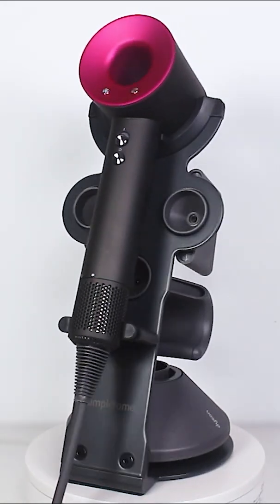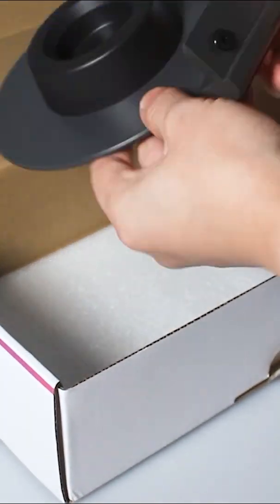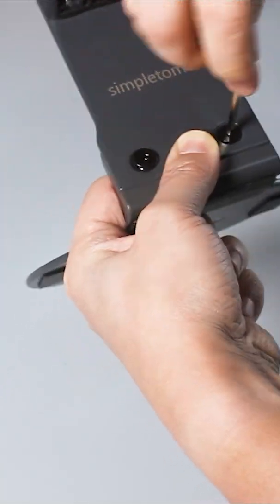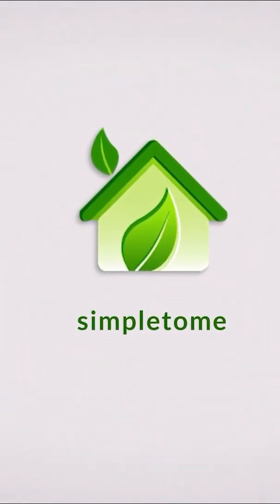UPGRADED Hair Dryer Holder for Dyson Supersonic Hairdryer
Space-saving | Anti-slip | Heavy Alloy Steel Stand Base | Piano Painting Surface | Works As Hair Dryer, Diffuser, Nozzle, And Wire Storage Holder | with Cable Organizer
SIMPLE EASY ACCESS TO YOUR HAIRDRYER - simpletome redesigned structure of the bracket makes it easier for you to take and store ( please refer to the description of the pictures for details of the upgrade ). NO NEED drilling works as a hair dryer, diffuser, nozzle, and wire storage holder. specially designed for Dyson hair dryer, say goodbye to messy dressing tables. (Dyson hair dryer and all accessories are NOT INCLUDED! )

MAIN UPGRADE PARTS INTRODUCTION - ① We increased the height of the bracket and the distance between the bottom of the blower and the countertop is increased for easy access. ② Upgrade the wire storage part to facilitate the organization and make the countertop tidier. ③ Upgraded grip position, you can take it with one hand. ④ Detachable design for easy storage (REQUIRES SIMPLE ASSEMBLY)

ANTI-SLIP & PIANO PAINTING HEAVY DUTY STAND BASE - The overall weight of the bracket is about 2.2 lb with 4pcs back anti-slip tapes which makes it hard to move when placed on a table. Made of high-quality alloy steel with a piano painting process surface which is excellent in touch feeling and very easy to clean.

SOLID MAGNETIC ABSORPTION HAS BEEN REDESIGNED - FULL head wrap design, better protects your hair dryer. The contact ring between the bracket and the air outlet is magnetic design. the powerful magnetic force will hold the metal body firmly and protect it from being knocked by accident.

MULTIPLE ABS PROTECTION - There are 2 points we use abs plastic to protect your Dyson hairdryer from scratch and impact. this design is very easy to take off and store your hairdryer. KINDLY NOTES: ① DO NOT FALL ② KEEP IT DRY AFTER USING ③ DON'T CLOSE TO SHARP OBJECTS OR IMPACT TO PREVENT OFF PAINT